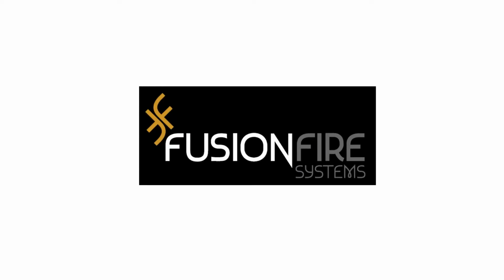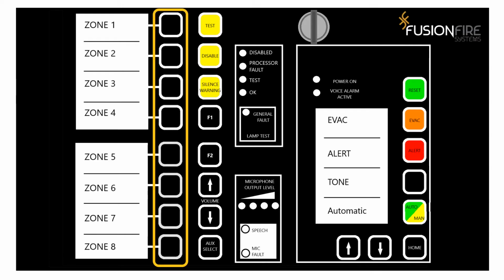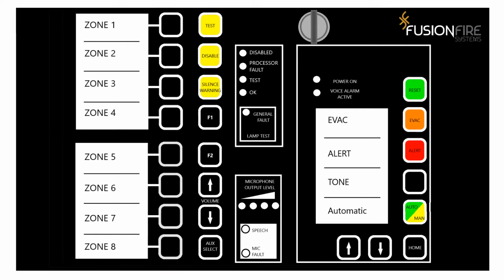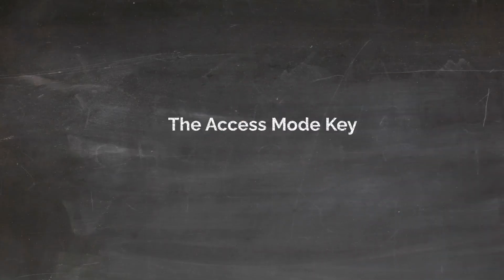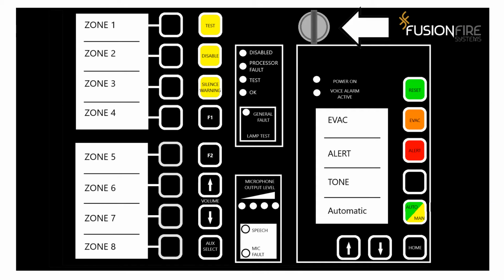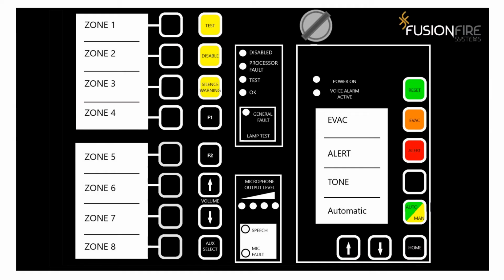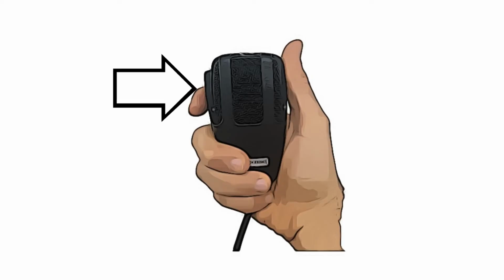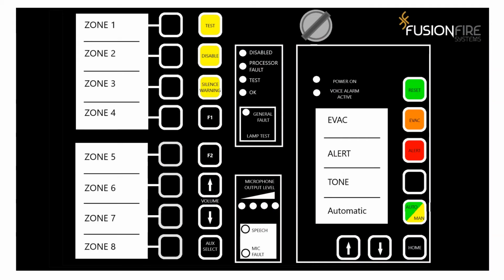Fusion EWIS #2 - How to Make an Announcement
Here is a quick demonstration for end users of how to operate the Fusion Emergency Warning System to broadcast live announcements.